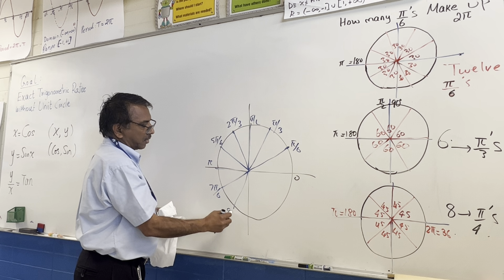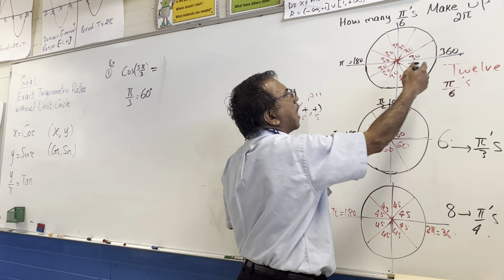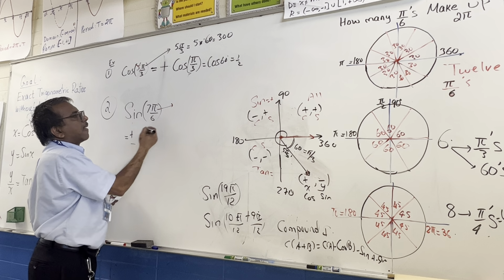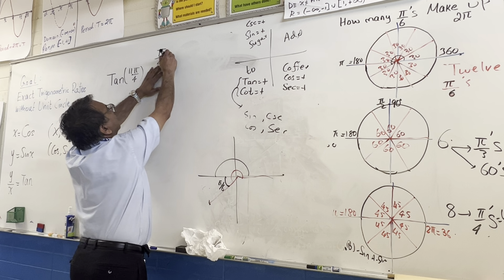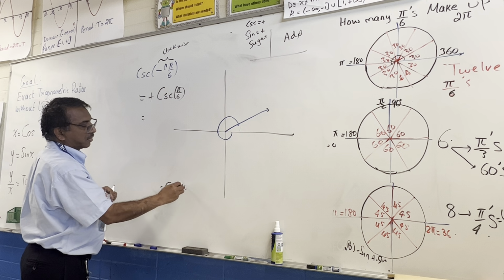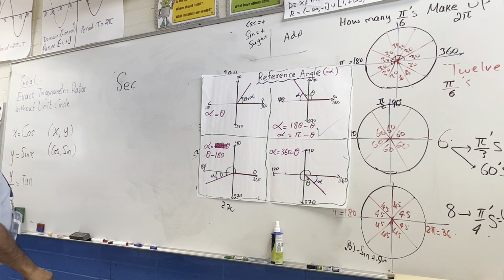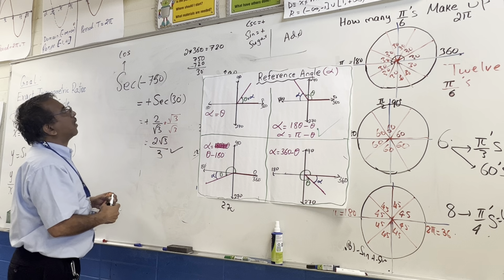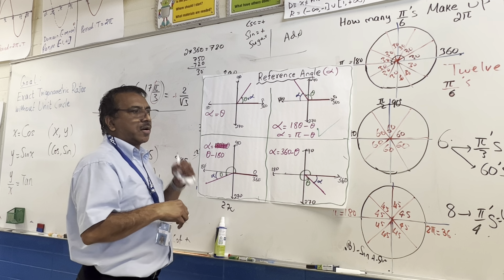Trash unit circle -be vigilant /Pre-Calculus/Algebra 2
Part 2 Exact value of trigonometric ratios without using Unit Circle(@romualdorebello4629)
Every students should avoid using hard copy of Unit Circle instead should apply reference angle to know the terminal side and trig ratios for  30/45/60 . this will in turn help to later classes to find
Trig( 19pi/12)  also  Trig(?) = + or -  sq root(2)/2,    sq root (3)/3 / sq root 3/2 and so on